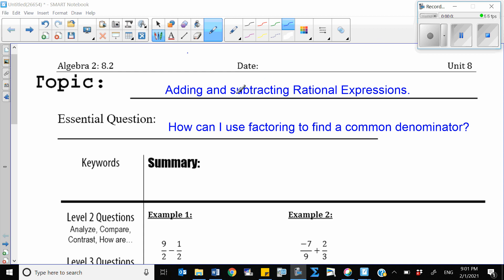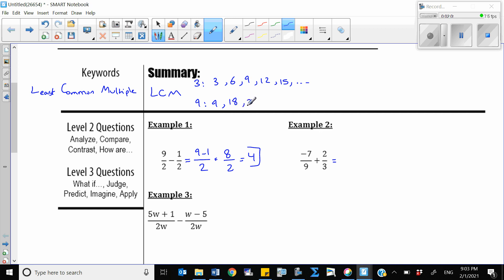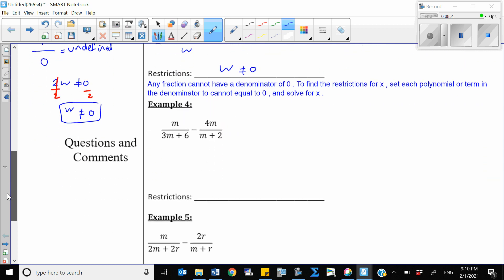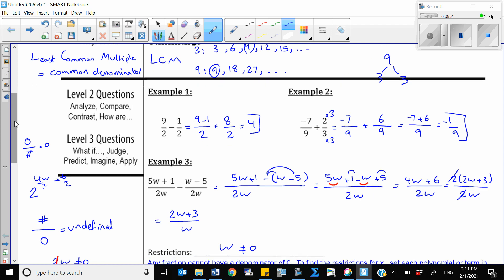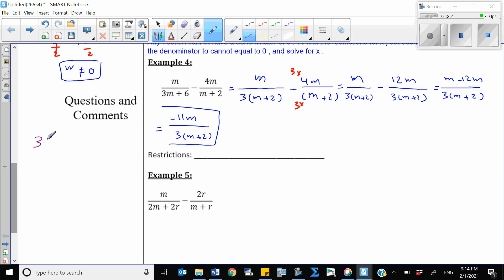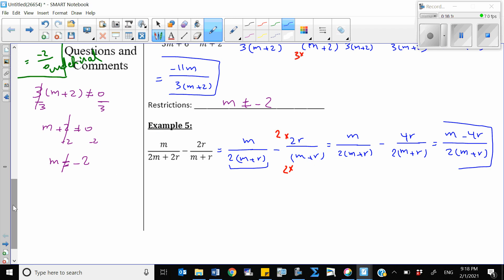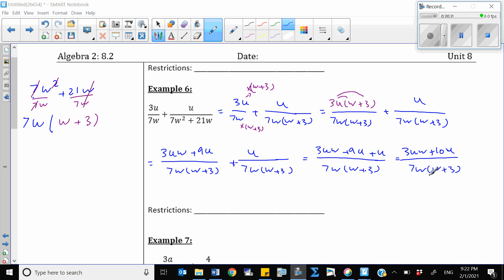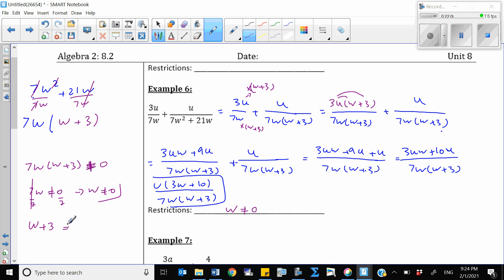8 2 Adding and Subtracting Rational Functions part1